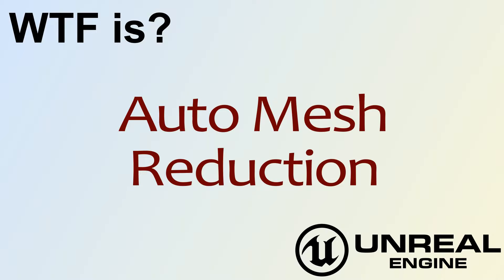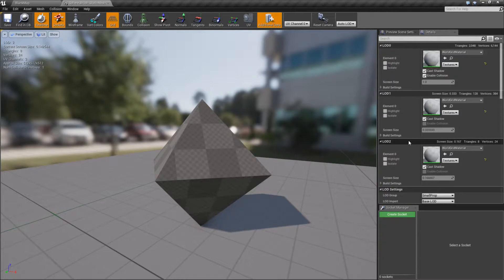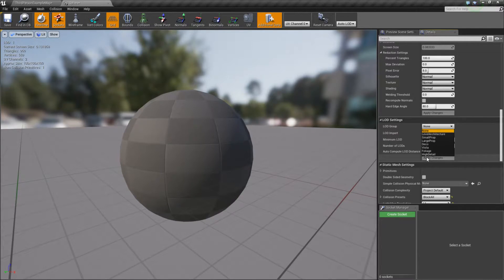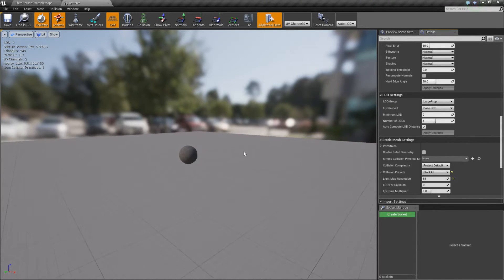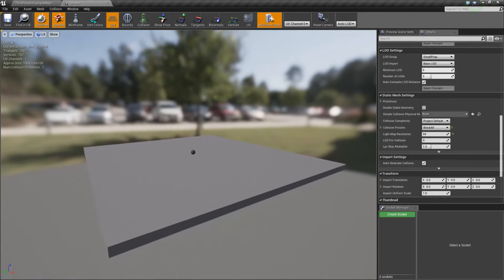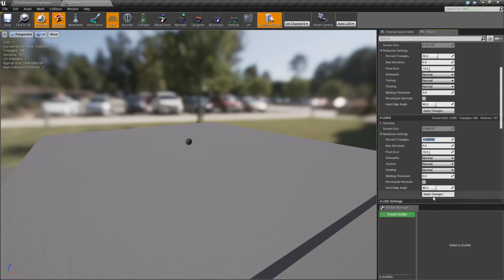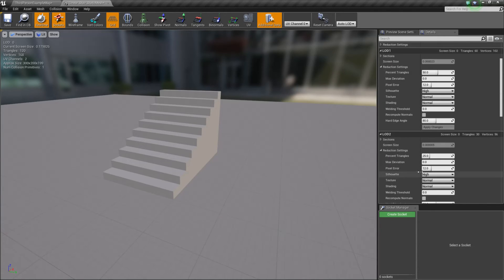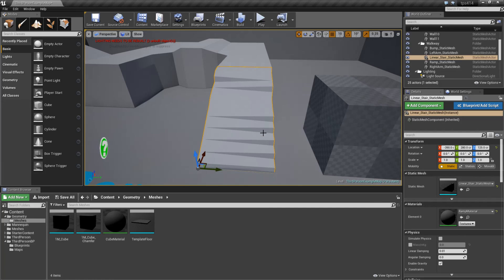WTF Is? Auto Mesh Reduction in Unreal Engine 4 ( UE4 )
What is the Auto Mesh Reduction feature in Unreal Engine 4